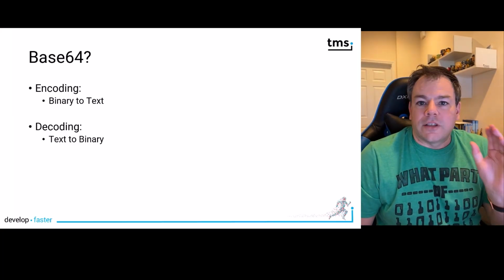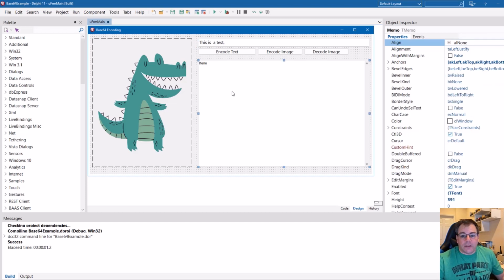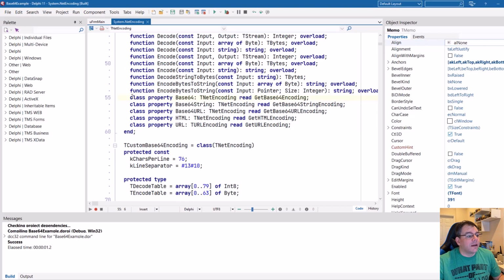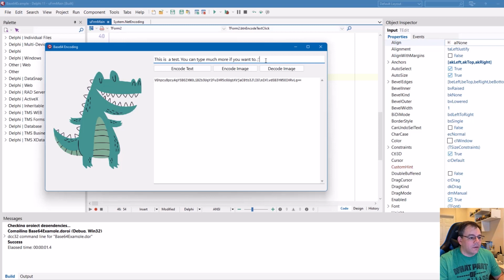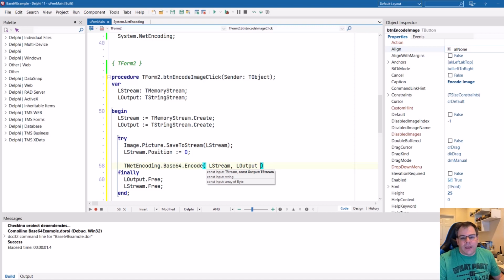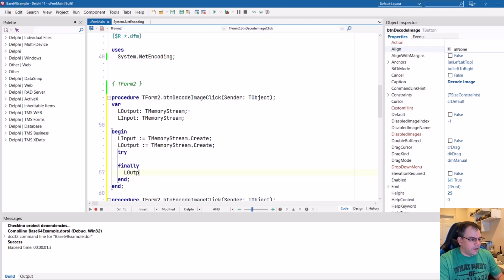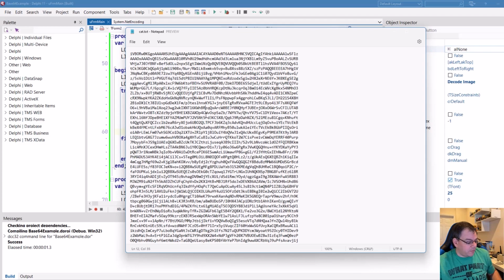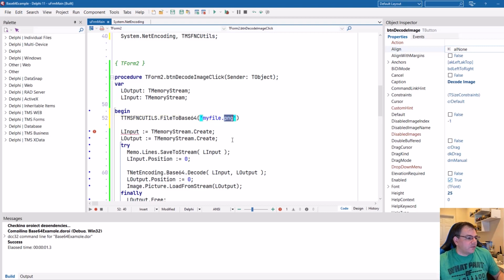Use Base64 Decoding In Delphi Apps [Intermediate]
Holger explains what base64 encoded data is, where it is used and how you can work with base64 encoded data in Delphi apps with Delphi out of the box and how the TMS FNC Utilities library goes a step beyond with additional easy to use functions that require a minimum amount of code to take advantage of.

ABOUT:
TMS software, established in 1995, is a software development company specialized in: